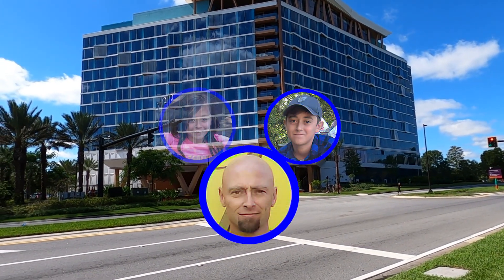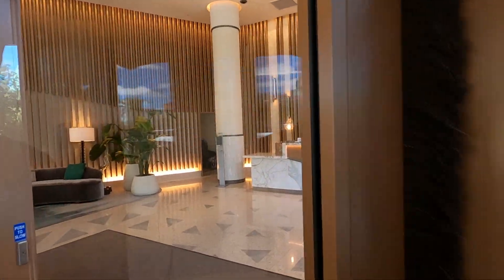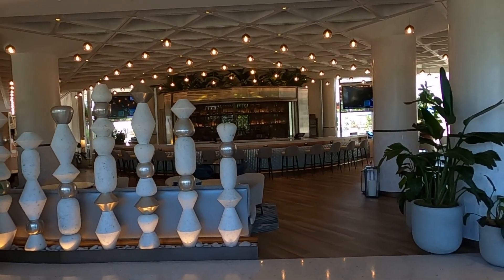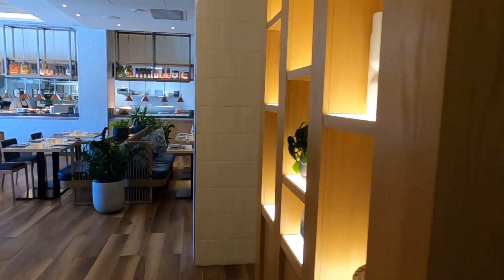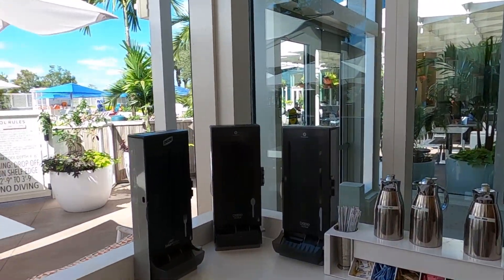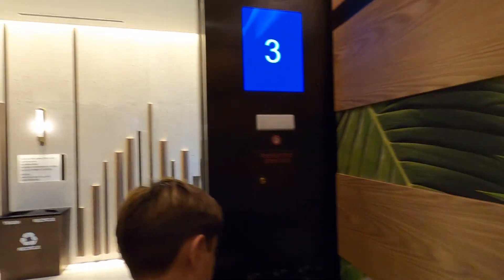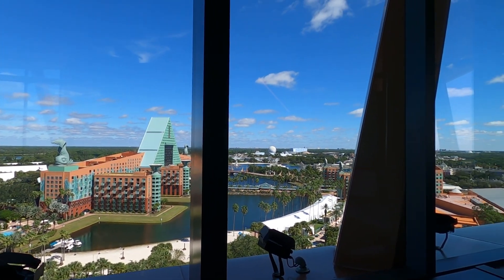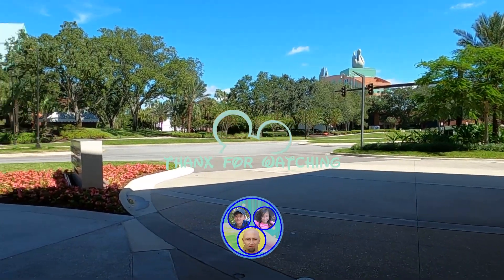Let's explore the Swan Reserve Hotel and Vue Floor | Walt Disney World Resort 2023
Walt Disney World Swan Reserve
Escape to a luxurious yet tranquil oasis—and convenient home base for your Walt Disney World vacation. With Epcot and Disney’s Hollywood Studios within walking distance, you can flow effortlessly from the excitement of the theme parks to the relaxation of a lavishly appointed hotel room at this Autograph Collection hotel.
What Makes This Resort Hotel Unique
So Much Magic to Enjoy
Here, you’ll be within walking distance of exciting attractions at Disney’s Hollywood Studios and Epcot!
A male Guest receiving a facial in Mandara Spa at Walt Disney World Swan Hotel
Mandara Spa
Indulge your senses with unparalleled pampering and the exotic Balinese beauty of 2 indoor gardens. Located at the Walt Disney World Dolphin Hotel.
A brush held by a Guest painting a cardboard birdhouse yellow
Supervised Children's Activity Center
At Camp Dolphin, kids 4 to 12 years of age will be endlessly entertained-while parents enjoy some time to themselves.